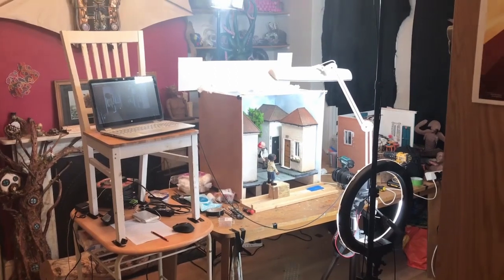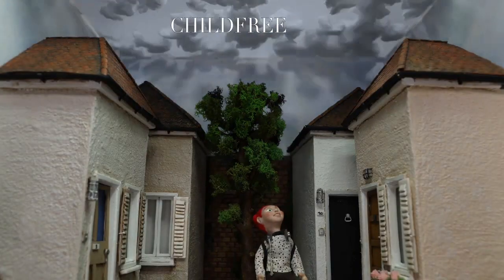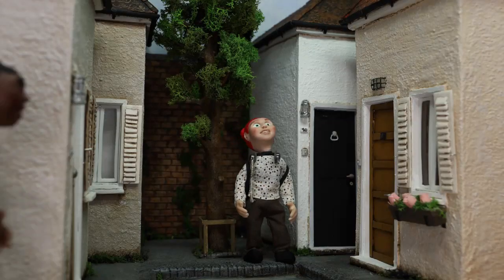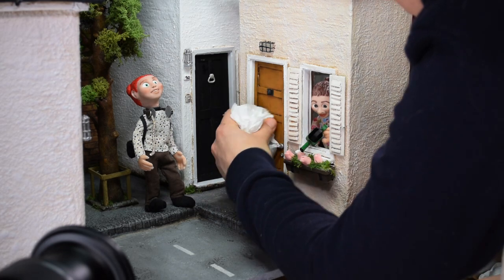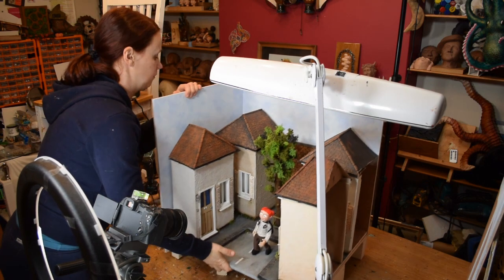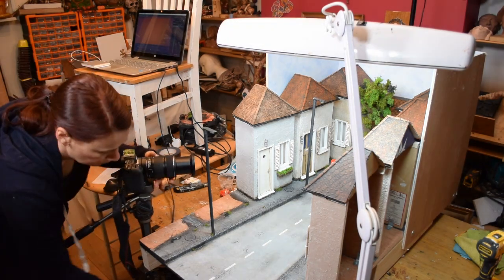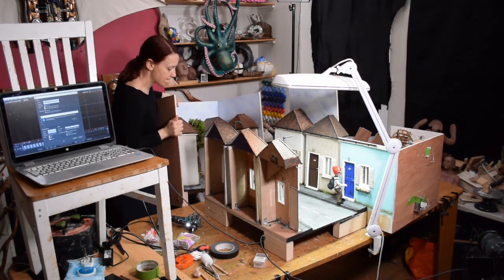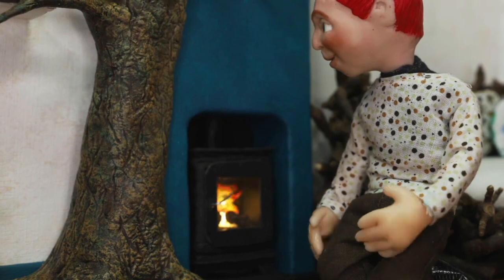Behind the scenes of my "Childfree" stop motion animation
In this video, Lili Giacobino invites you in her workshop to take a peek at some behind the scenes.